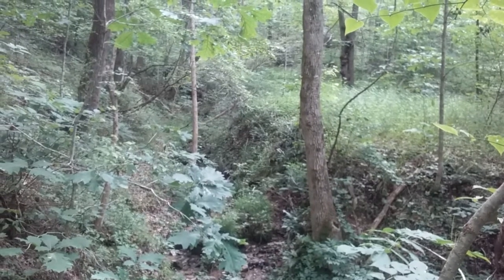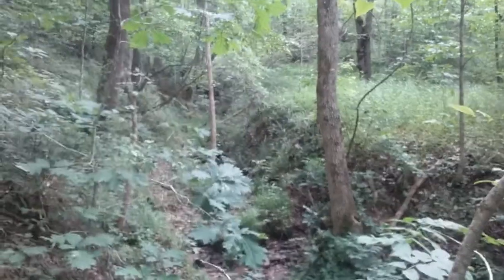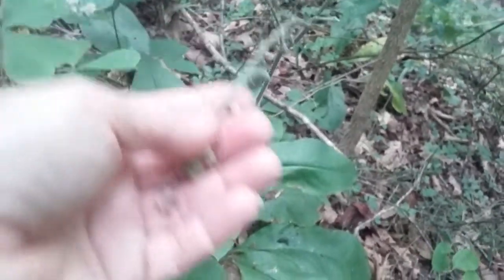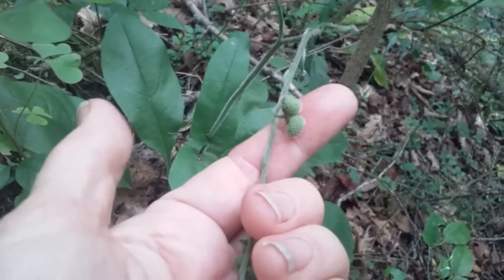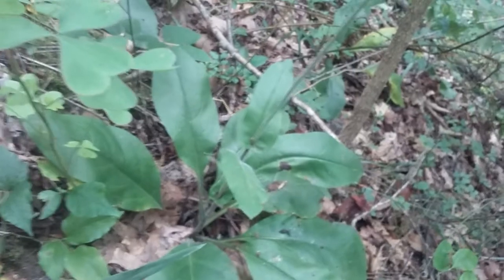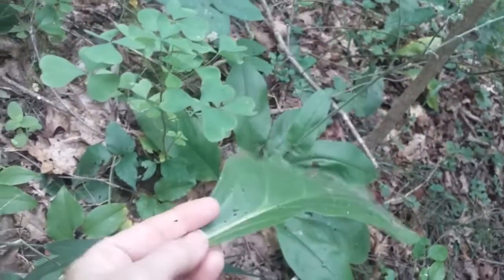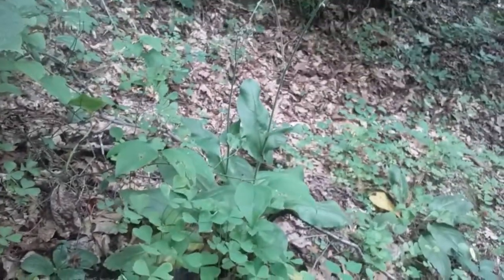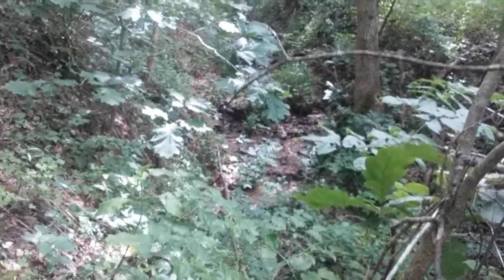Ethically harvesting wild Comfrey : Cynoglossum virginianum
Ethically harvesting wild comfrey in the Western north Carolina mountains for medicinal use. I use wild comfrey to ease muscle strain, inflammation and pain.